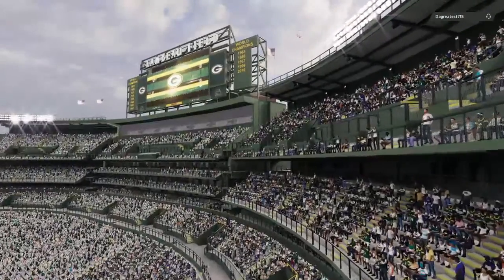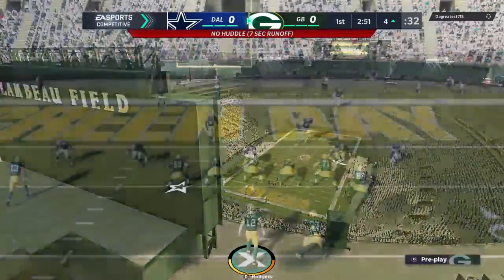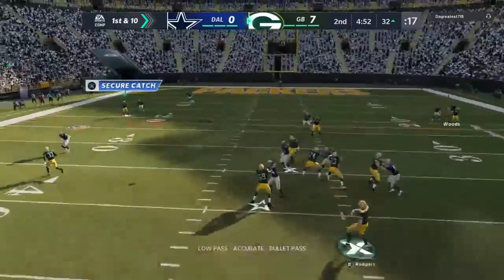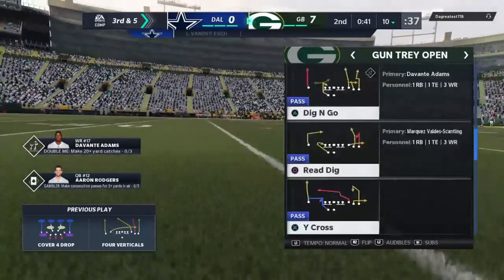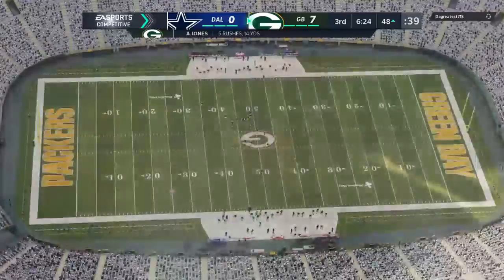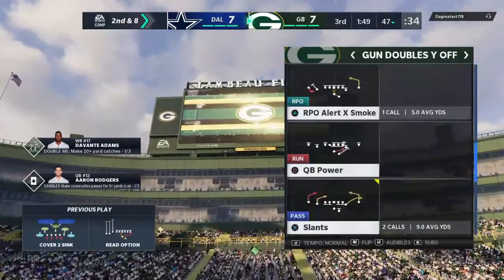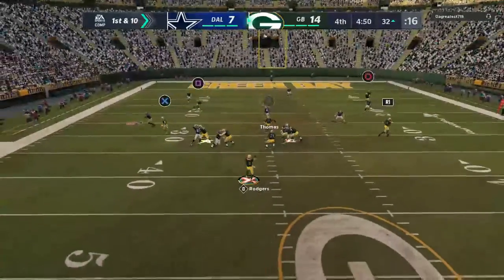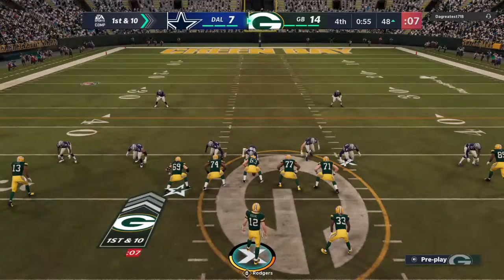BevelBlade's Live PS4 Broadcast